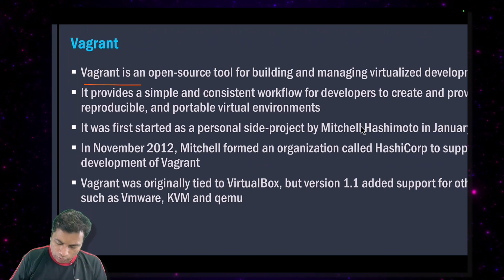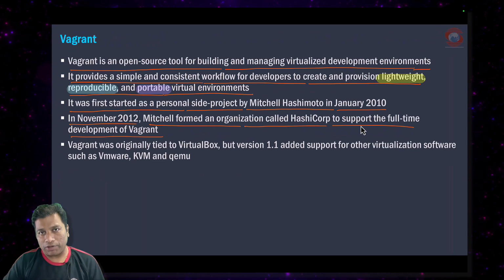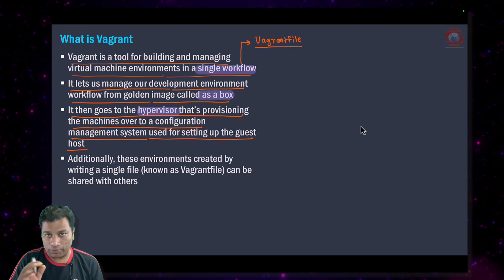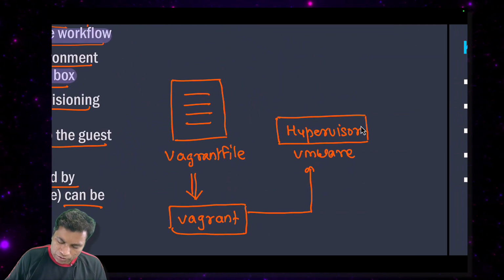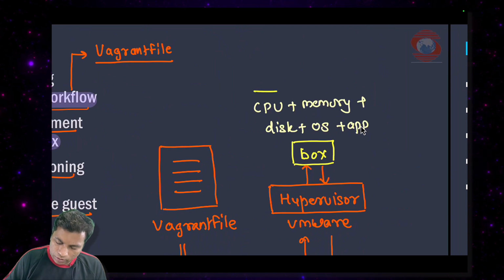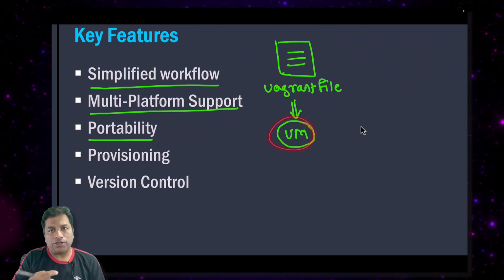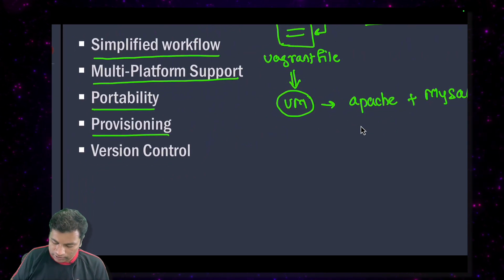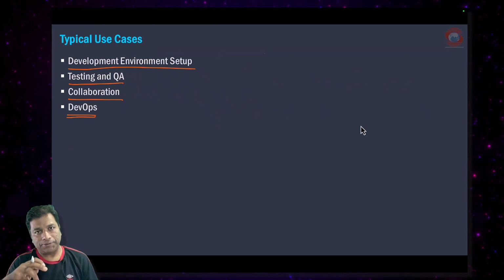Introducing Vagrant: What Is Vagrant and Why Use It?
💡 Welcome to the World of Vagrant! 💡

In this video, we’re diving into Vagrant, the powerful tool that makes creating and managing virtualized development environments a breeze. If you’ve ever struggled with setting up consistent environments or heard the dreaded “it works on my machine,” Vagrant is here to save the day! 🚀

📖 What You’ll Learn in This Video:
🔹 What Is Vagrant?

Understand Vagrant's purpose and why it’s a must-have for developers and DevOps engineers.
🔹 Why Use Vagrant?

Discover the key benefits of using Vagrant, from environment consistency to automation.
🔹 How Vagrant Fits in Your Workflow

Learn how Vagrant integrates with tools like VirtualBox, Docker, and AWS to streamline development.

Developers who want to simplify environment setup.
DevOps professionals aiming for automation and consistency.
Students and IT enthusiasts curious about virtualization tools.